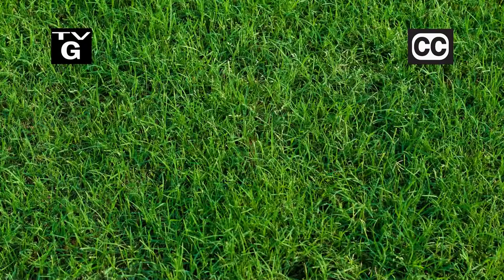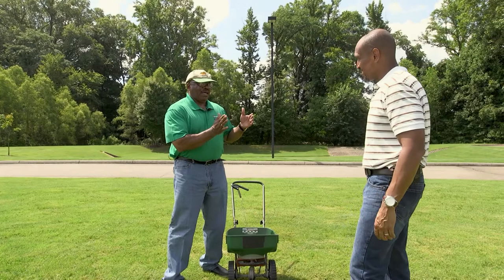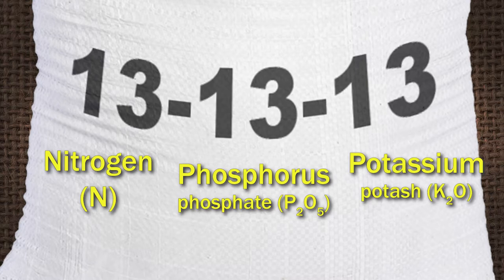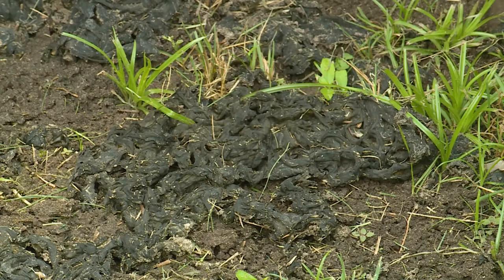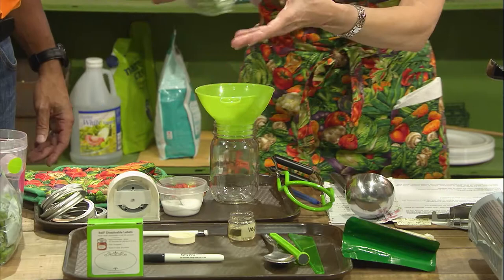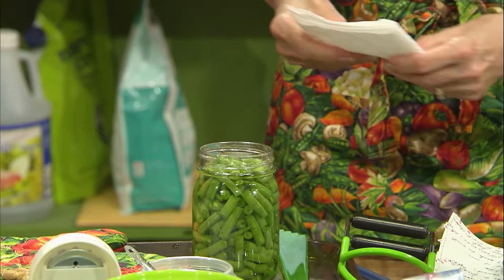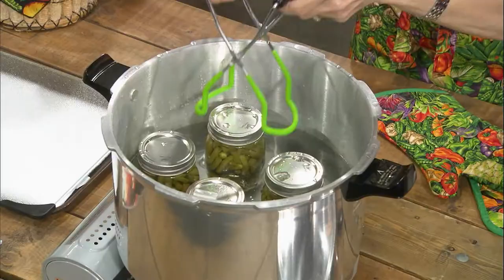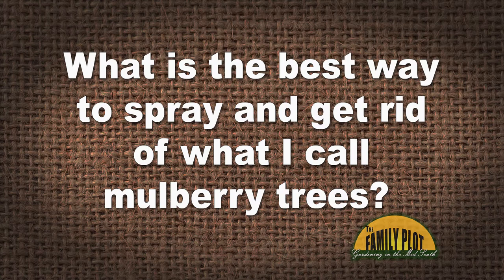The Family Plot - September 5, 2020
This week on The Family Plot: Gardening in the Mid-South UT Extension Agent Booker T. Leigh demonstrates how to properly fertilize your lawn. And UT Extension Agent Cathy Faust shows you how to can fresh green beans.